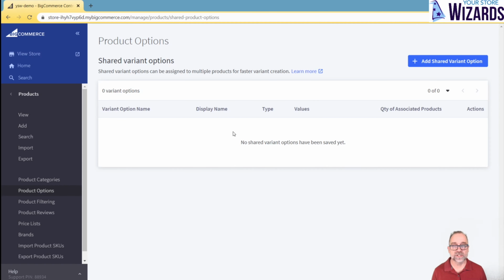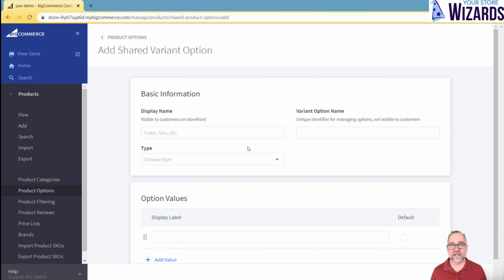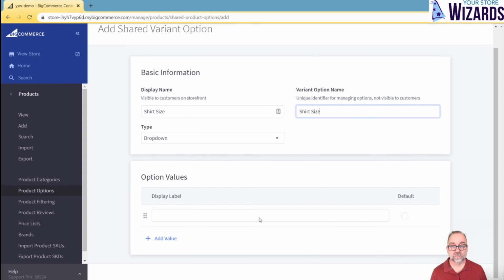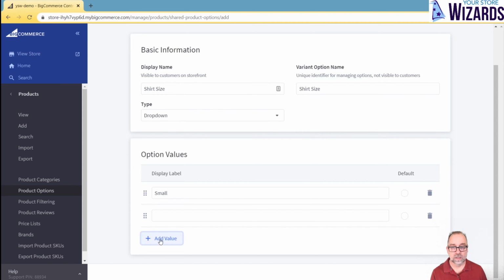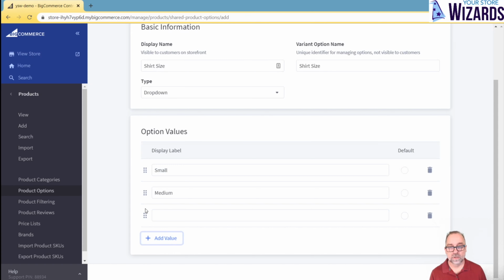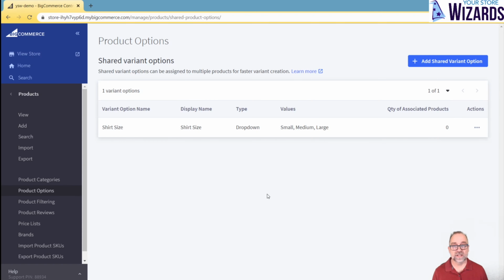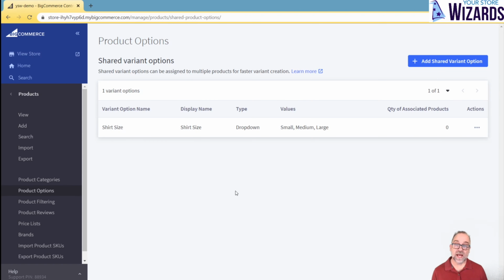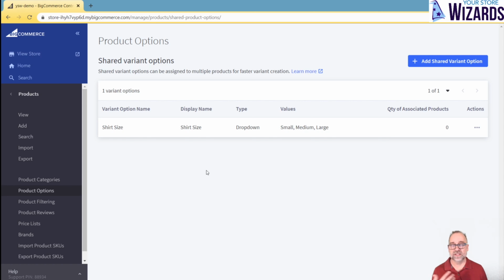Your Store Wizards BigCommerce Training: Product Options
As part of Your Store Wizards Continual Education Series, Don Cole discusses how to use Product Options in the BigCommerce control panel.

BigCommerce is a leading eCommerce platform powering thousands of online stores.  As a BigCommerce Preferred Agency Partner, Your Store Wizards assists merchants of all sizes build, improve, and manage their eCommerce presence.  From design and programming to training and apps such as our advanced search product, Search Magic, we can assist with all your BigCommerce development needs.